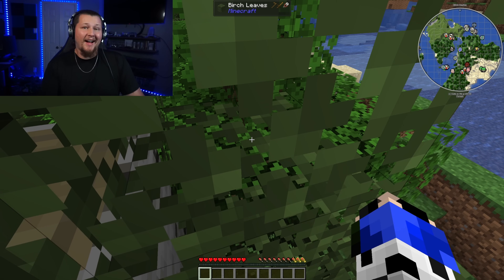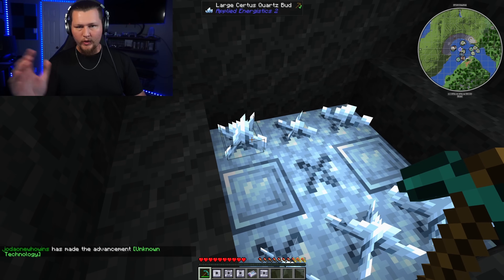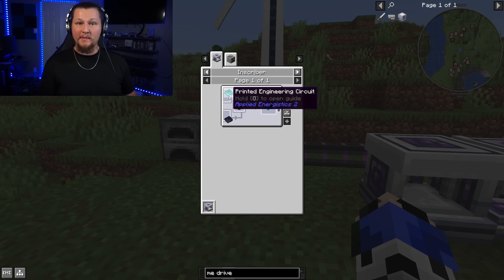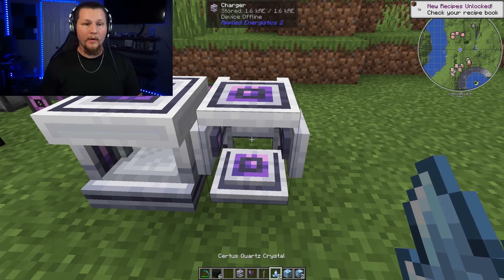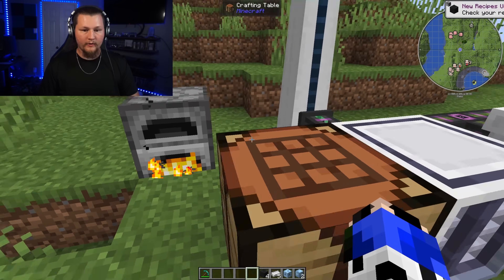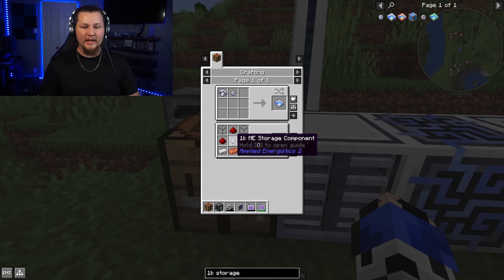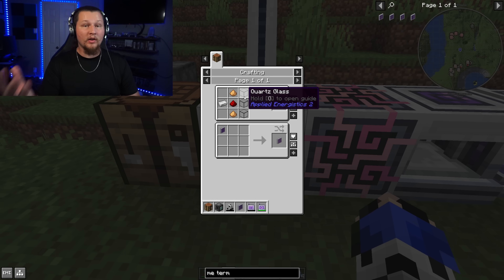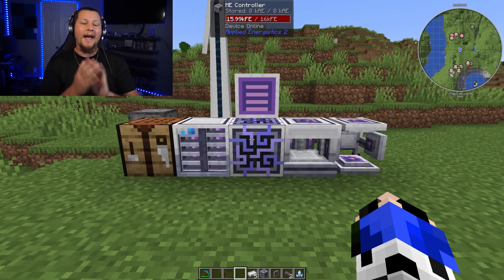How to Make your First ME System AE2 | All The Mods Tutorial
I hope these tips help you! This is just a nice starting point. This is just the start of the ME system and AE2 has so much to offer. I made this because the learning curve at the beginning is steep, but once you know the basic, expansion is easy.